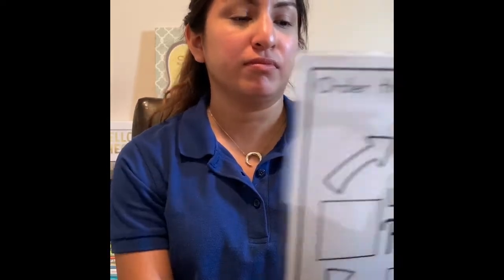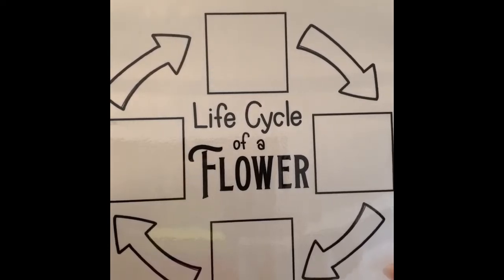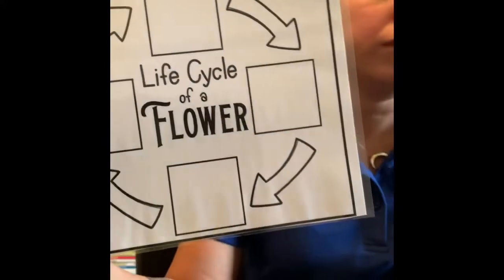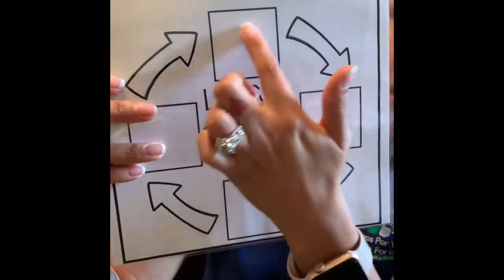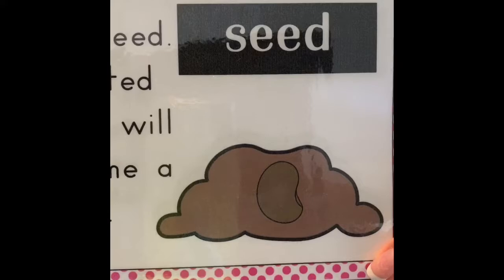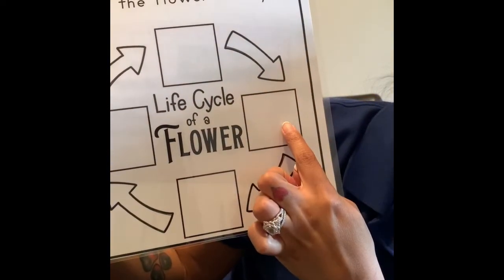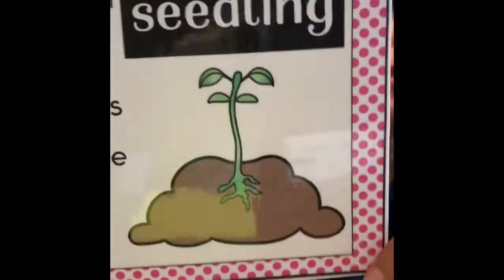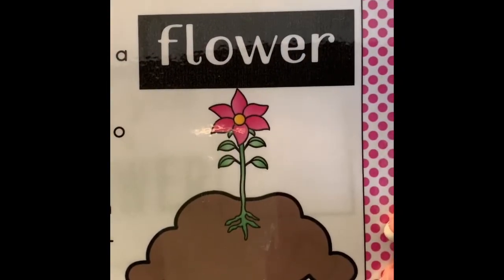Plant Life Cycle with Mrs. Hernandez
A simple video about the plant life cycle for our young learners.